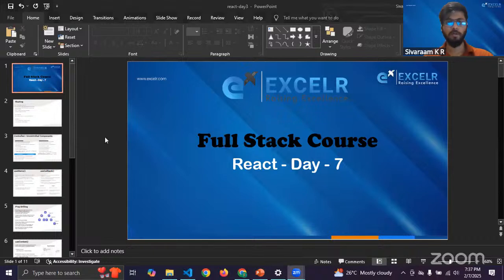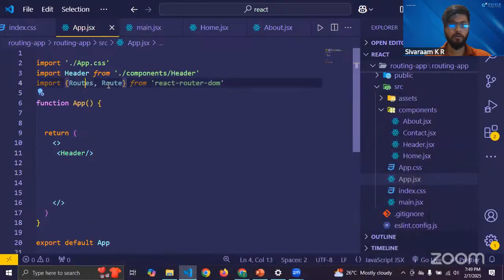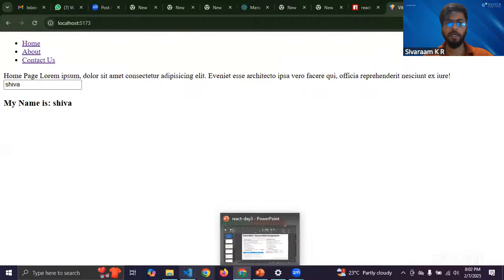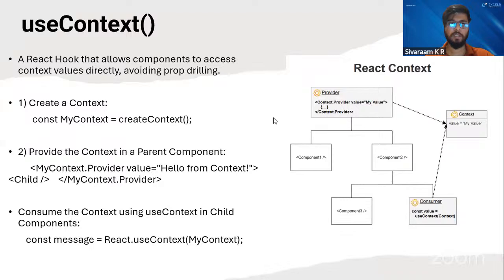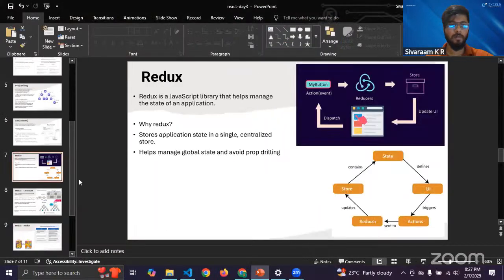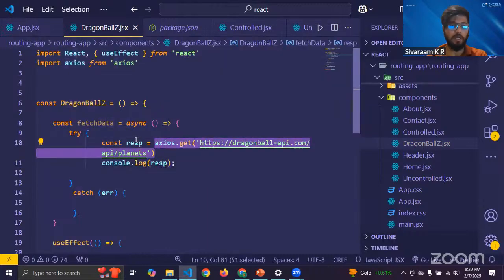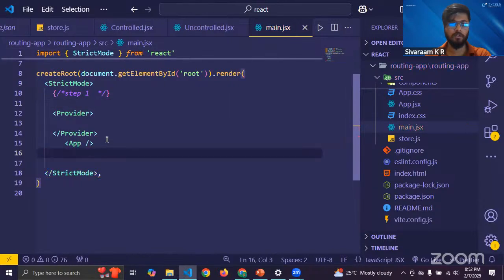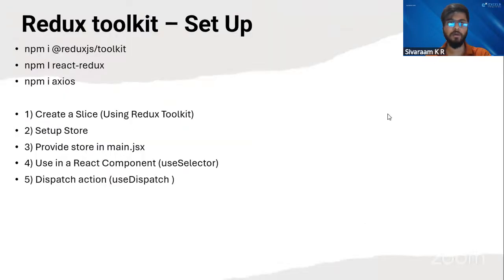SDP on Full Stack Development Day- 7